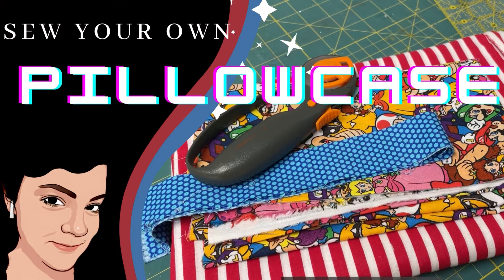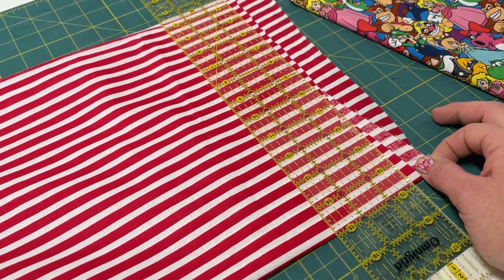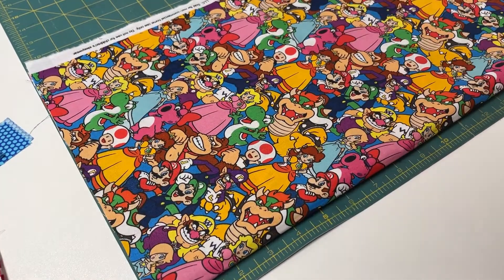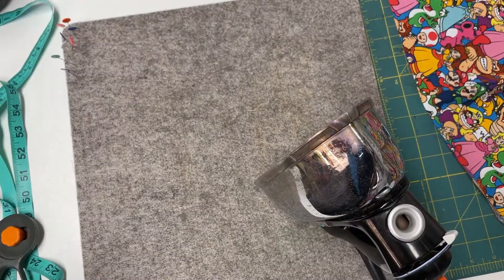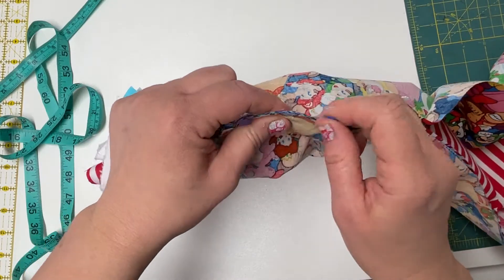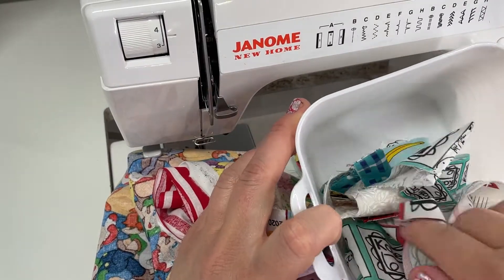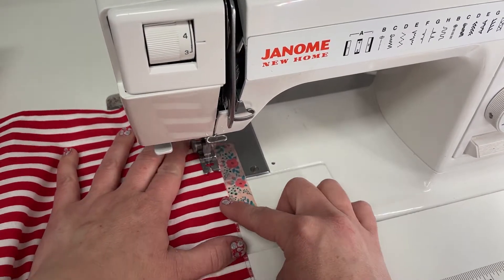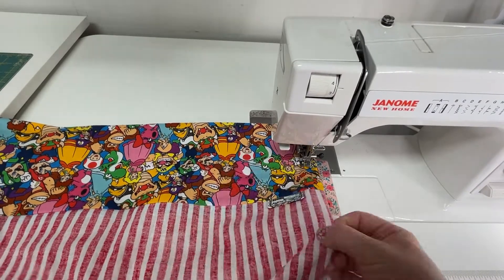Pillowcase Tutorial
Make a pillowcase along with me. I used 3/4 yard striped fabric cut to 24inch and 1/2 yard of mario fabric cut down to 12 inches for the band. My trim piece is 1 1/2 inches.
Here are are links to a few of my favorite tools I used in the video.
Wool ironing mat
sewing machine
cutting tools:

OLFA 18" x 24" Self Healing Rotary Cutting Mat (RM-SG) - Double Sided 18x24 Inch Cutting Mat with Grid for Quilting, Sewing, Fabric, & Crafts, Designed for Use with Rotary Cutters (Green)